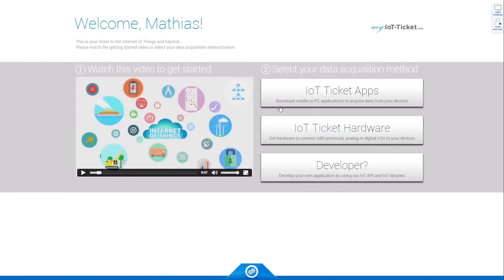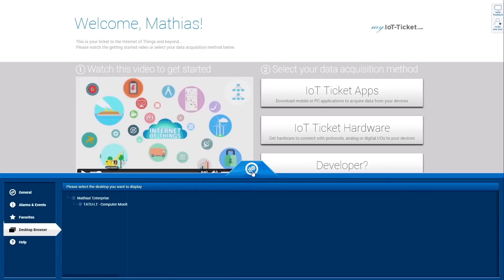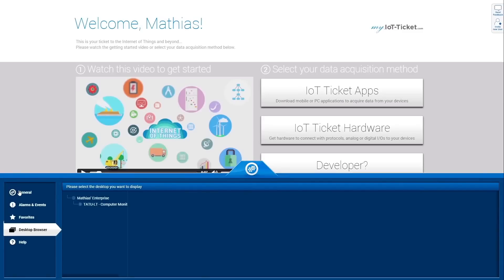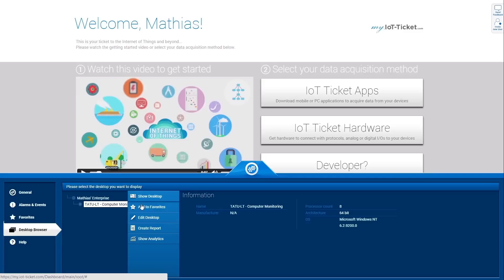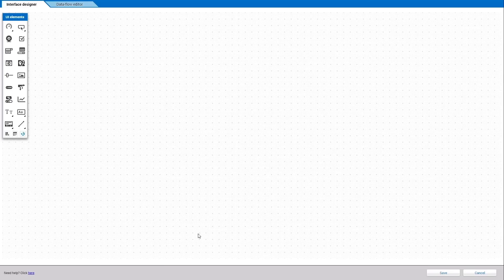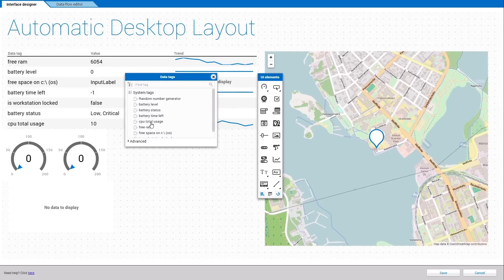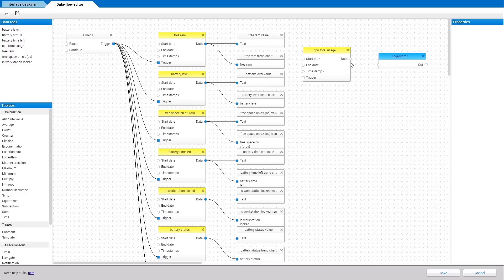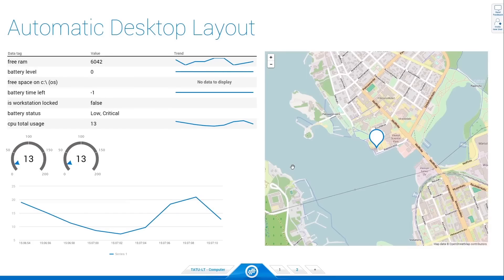IoT-Ticket.com, A quick tour to get you started...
Ever wondered what expects you after signing up to IoT-Ticket.com?
This video is taken from the start page of my.IoT-Ticket.com (after logging in) and provides you with a quick tour to get you started.

Visit IoT-Ticket.com to get Your Ticket to the Internet of Things and beyond...